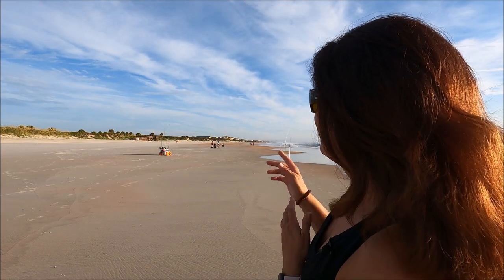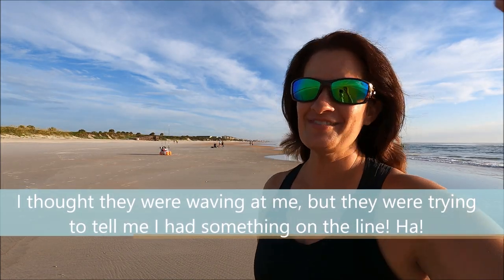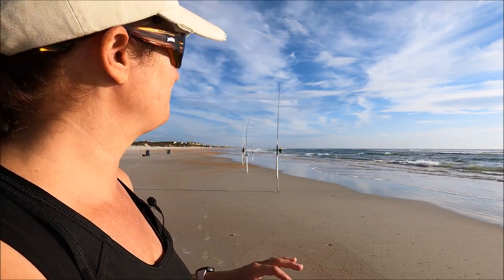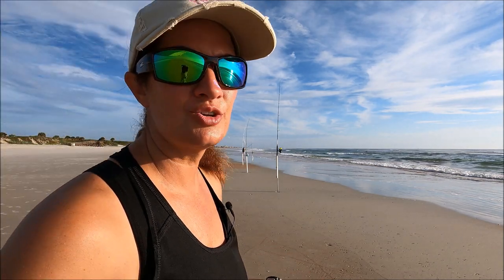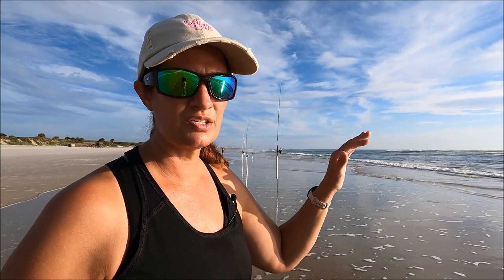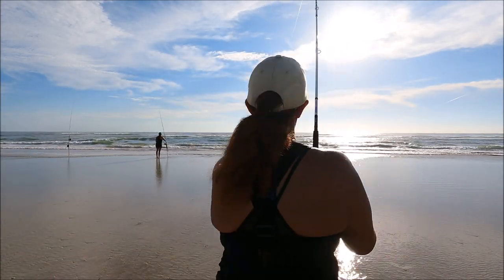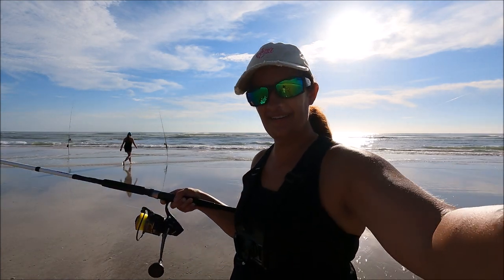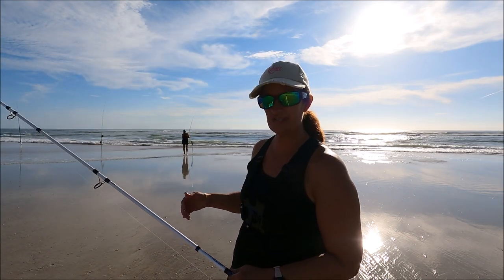The Secret To Knowing When You Have A Fish On The Line Surf Fishing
I'M BOOKING NOW! We are launching surf-fishing charters in the Flagler Beach, FL, area starting in August. for more information or email me at to set up a time to talk on the phone to book. I'm so excited to start teaching people about this amazing sport! I just require at least one woman to be on each charter.

This fishing adventure day was filled with lessons about being able to know when you have a fish on the line. Even those of us who have been fishing for a while fail to recognize it sometimes, and it can cost you a fish--or worse!

There's a lot of little fishing tips in this short video, so be sure to watch through to the end. God bless and tight lines!

Cart and Upgrades:
2nd set of Balloon Tires w/ Axel

Content Creation Equipment:
64 GB Micro USB Card